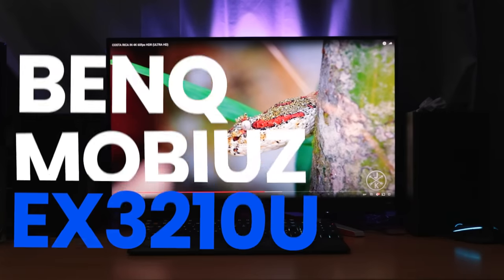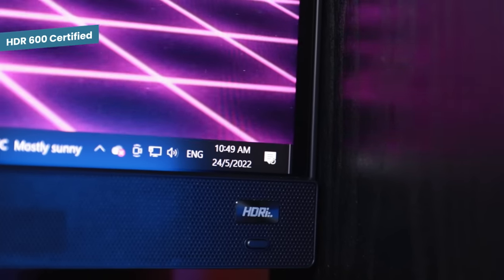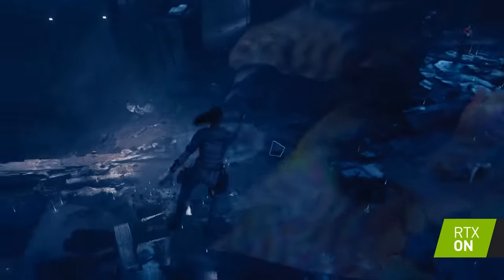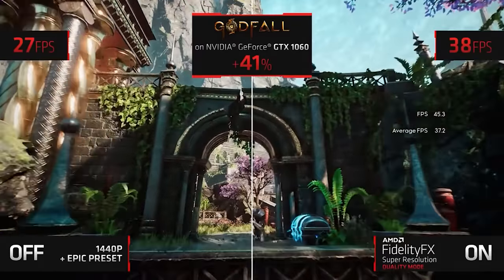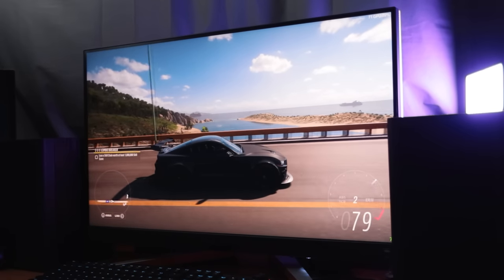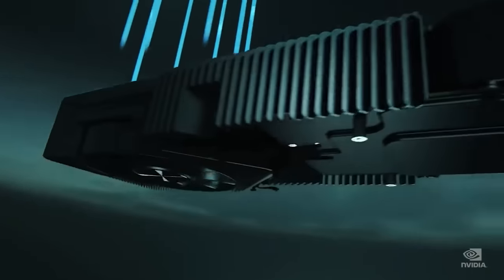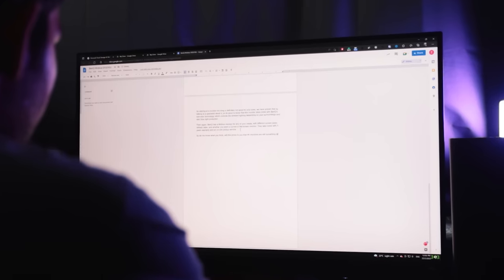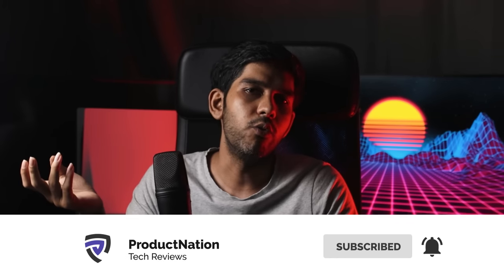4K Gaming Is Here And You're Missing Out Feat. BenQ Mobiuz EX3210U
Some say that 4K gaming is not achievable with the current hardware. But with Super Sampling technologies from both NVIDIA and AMD we seem to forget that DLSS and FSR is capable of providing both stunning visuals and high frame rates for 4K gaming.

We tried it out with the BenQ Mobiuz EX3210U and found the results to be very surprising. Are we missing out on 4K gaming?

Time Jumps -
0:00 - 4K Gaming Not Possible? feat. BenQ Mobiuz EX3210U
0:15 - Specs
1:18 - Gaming Performance
1:53 - 4K Gaming Not Possible?
2:19 - What Is Super Sampling
3:06 - Improvements to Super Sampling
3:27 - DLSS & FSR Tests
4:38 - The Future Improvement
5:48 - It Protects Your Eyes!
6:11 - Final Thoughts

Check us out!